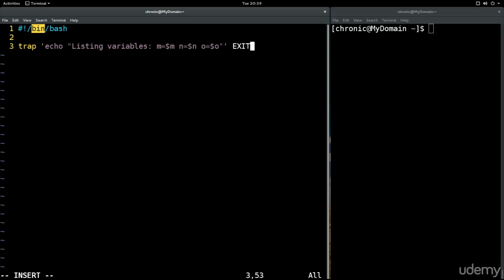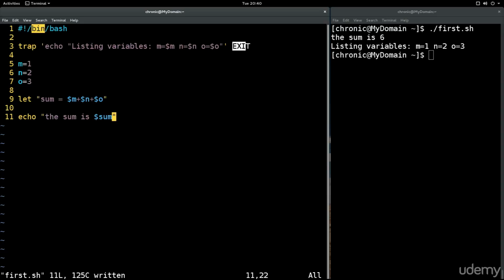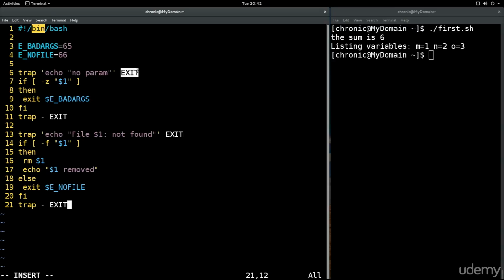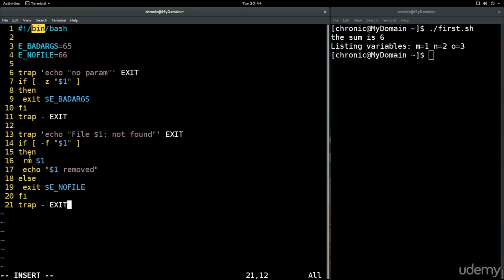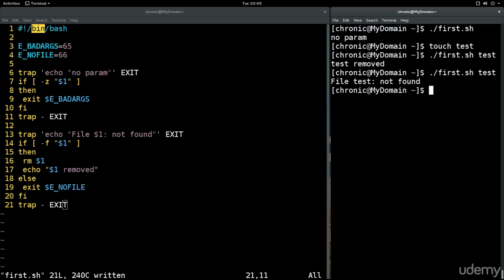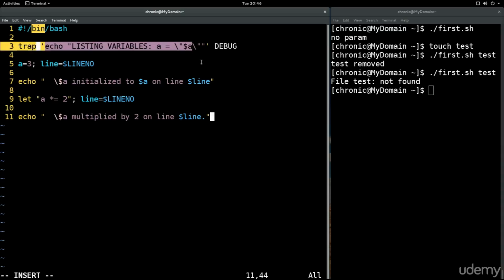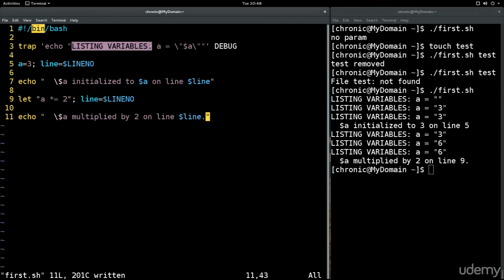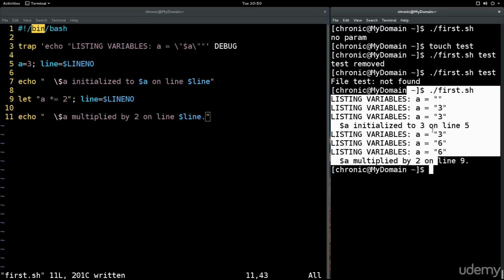Debuging part 3